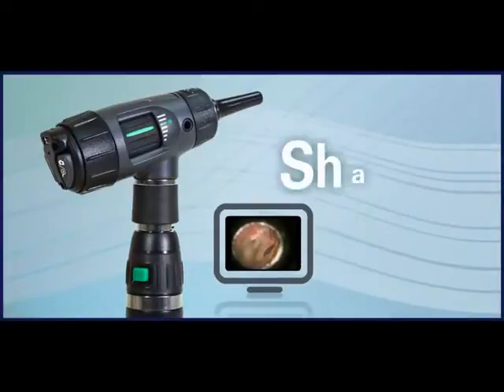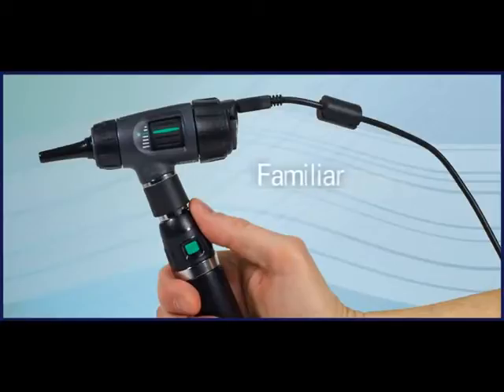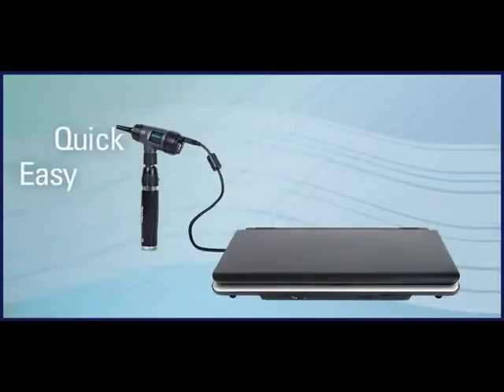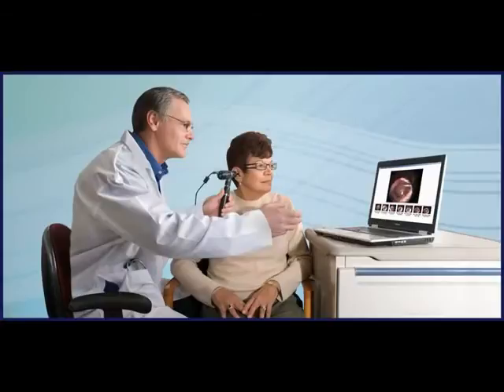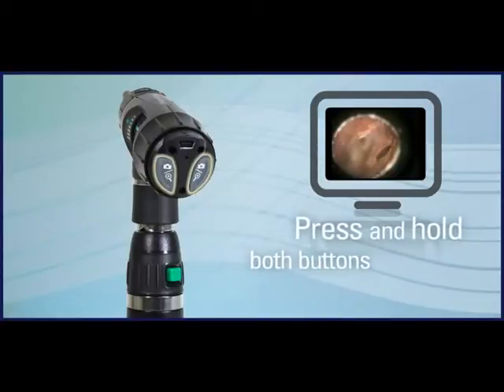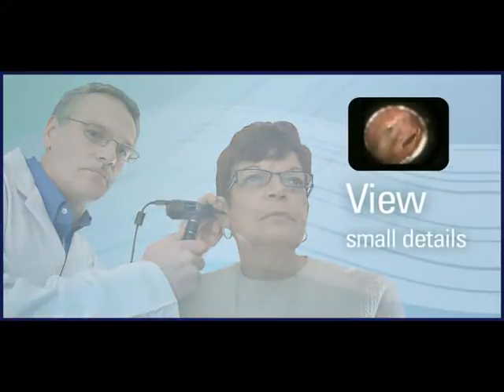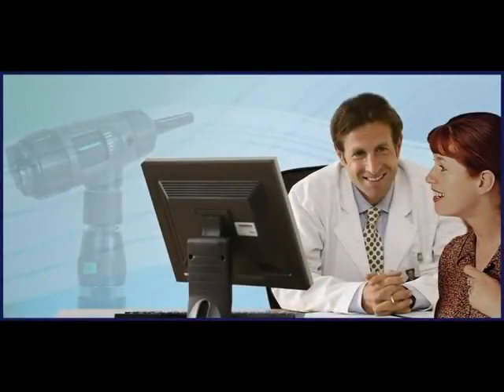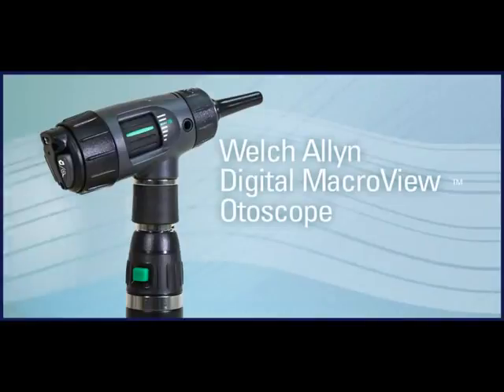Welch Alllyn Digital MacroView Otoscope from Zone Medical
See it. Share it. Save it. Offering clear live and still images of the ear canal and tympanic membrane, the Digital MacroView Otoscope is a valuable tool to support the treatment and management of your patient's ear conditions. Visualize conditions like otitis media, share images with family members or other physicians, and save still images to your patient's electronic chart or health record to track progression. A great tool for pediatricians, clinical educators, and anyone who regularly performs otoscopy.Easily share images with other providers as visual descriptive reference
Facilitates communication and education, which can improve patient compliance
Store digital images in patient record and for enhanced exam documentation
Offers you the ability to view small details of tubes and hearing aids
Insufflation port for pneumatic otoscopy
Compatible with the range of Welch Allyn 3.5V power sources